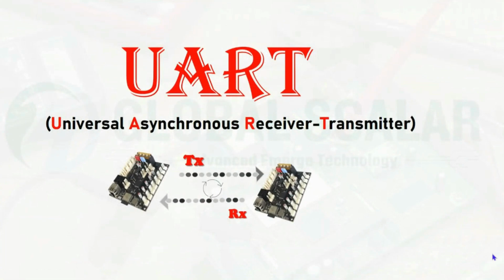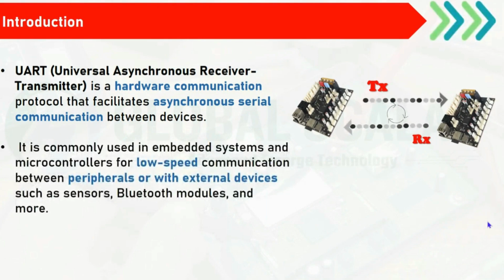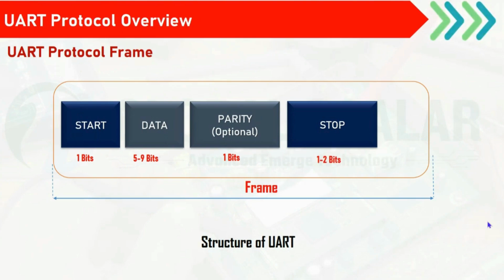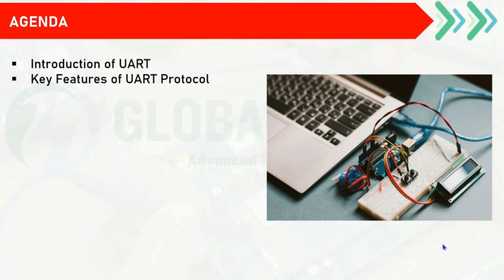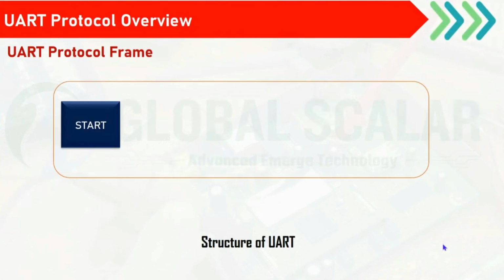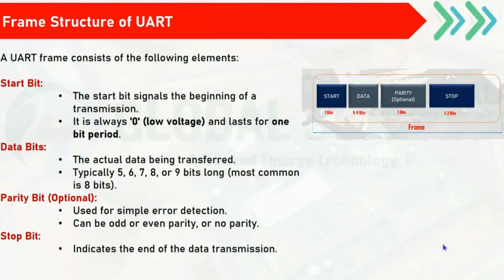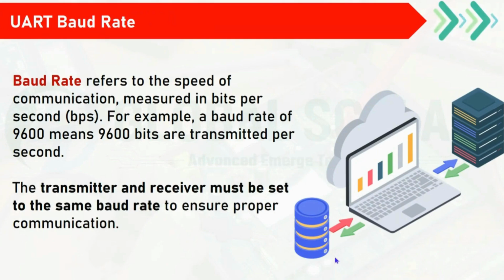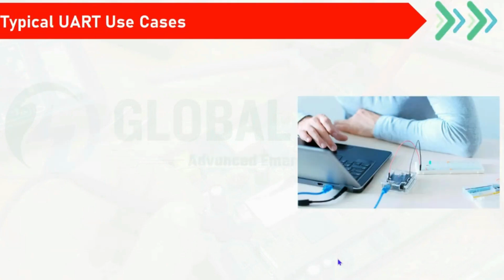🔌 UART Protocol Explained | How UART Communication Works in Embedded Systems 🚀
What is UART (Universal Asynchronous Receiver-Transmitter)? 🤔 In this video, we break down:
✅ How UART works – Asynchronous Serial Communication
✅ UART Frame Structure – Start bit, Data bits, Parity, Stop bits
✅ Baud Rate & Data Transmission – Synchronous vs. Asynchronous
✅ UART vs. SPI vs. I2C – Key Differences
✅ Real-time Applications of UART in Embedded Systems

🔹 Perfect for Embedded Engineers, IoT Developers, and Automotive Experts working with UART-based communication!